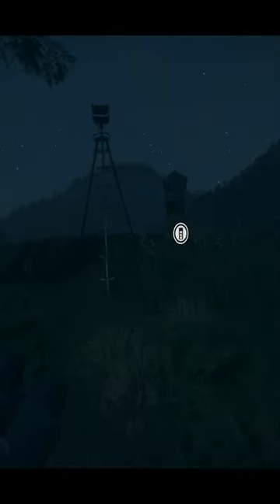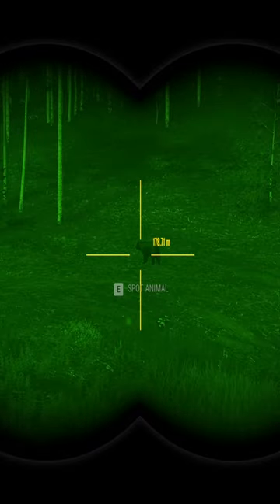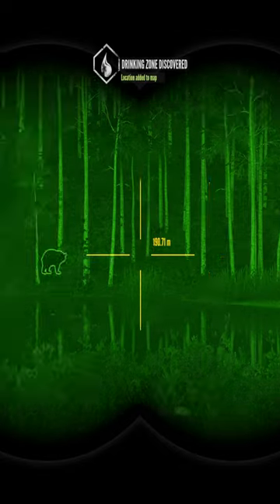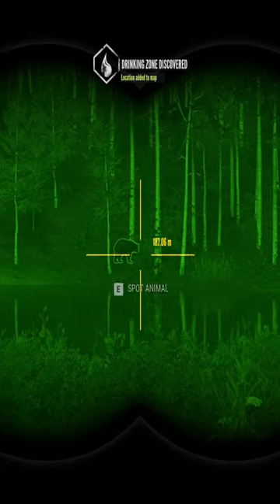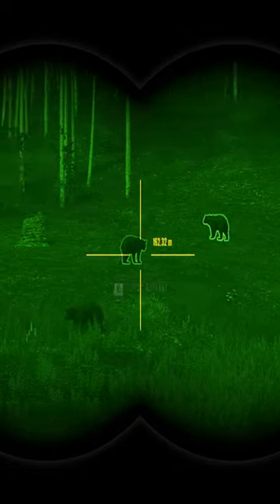4 Shots 4 Kills 5 Seconds! Call of the wild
4 Shots 4 Kills 5 Seconds! Call of the wild